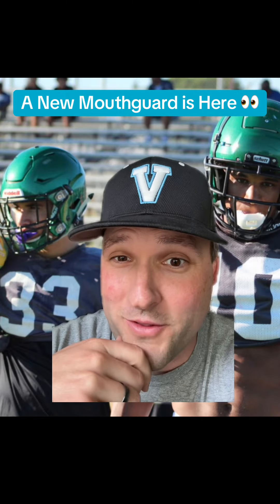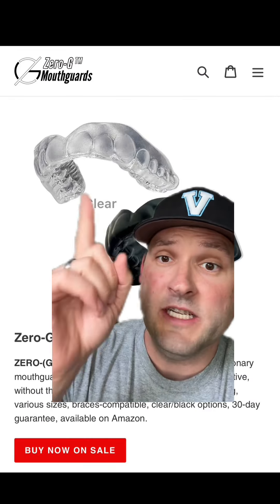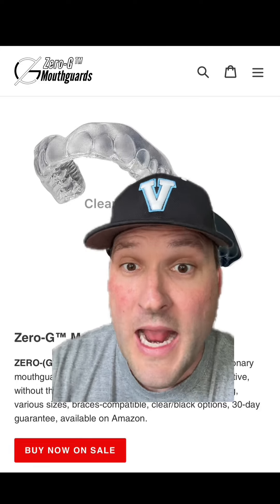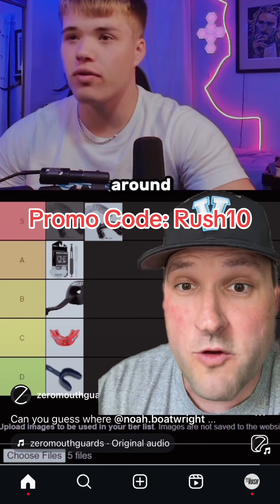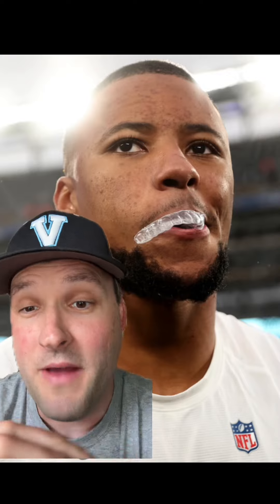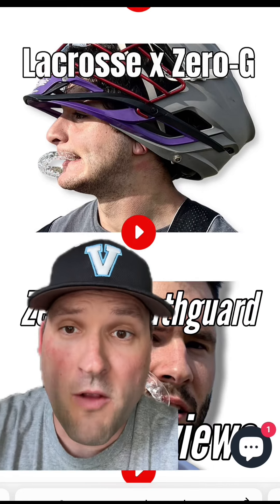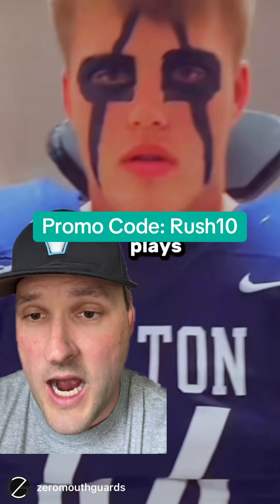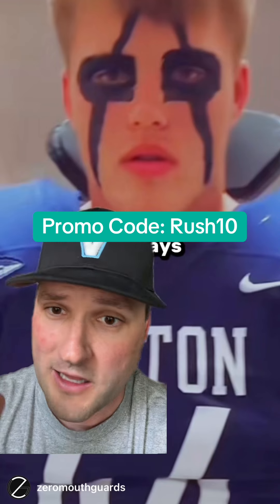What The Pros Wear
Ditch your bulky mouthguard and get a Zero-G! 🔥